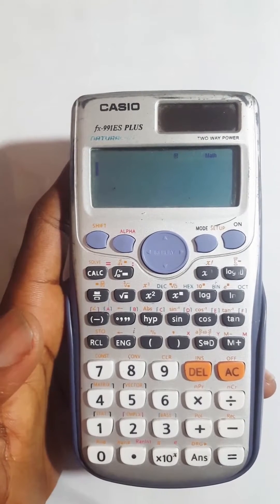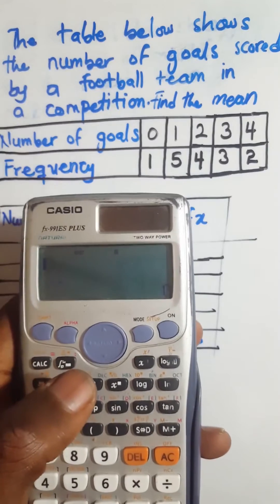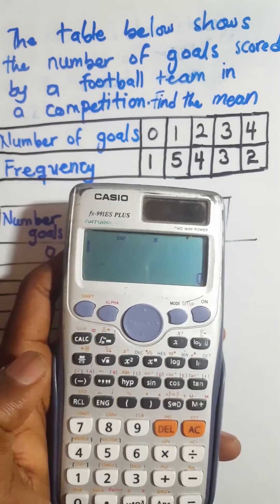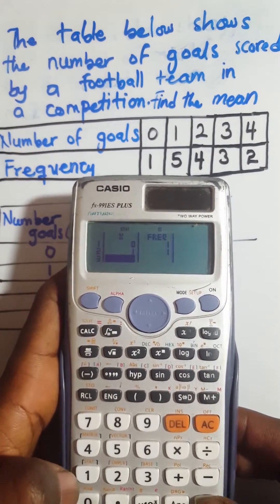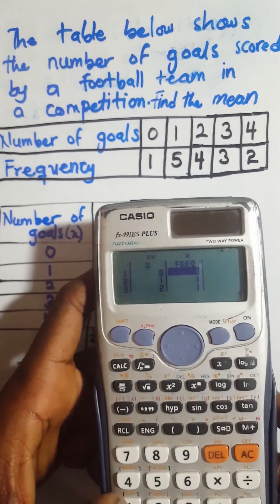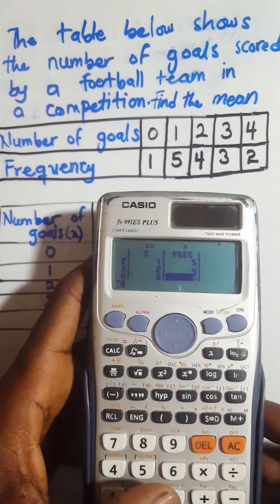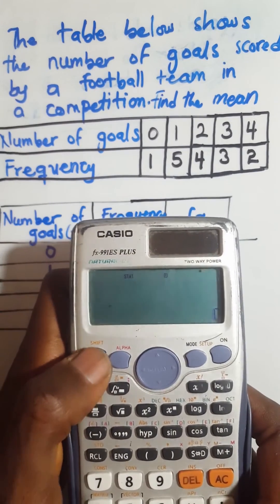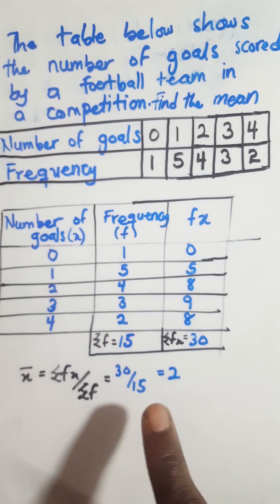How to find the mean with a casio calculator|Statistics| Grouped Data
In this video, I explained how you can find the mean of a grouped data on a casio calculator. In statistics, mean is also known as average.

When your ungrouped data has been represented in a frequency distribution table, it can be typed into to calculator and the mean can be calculated for.

The frequency table on calculators are mostly off by carefully following this tutorial, you will be able to switch it on and work out your mean. The calculator will give you the answer by working out
"Summation f(x) divided by Summation x"